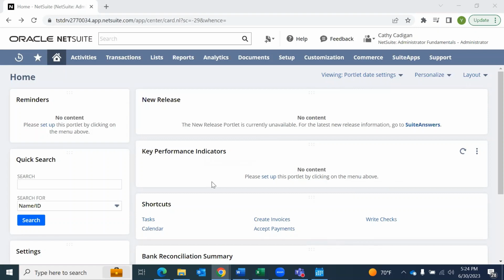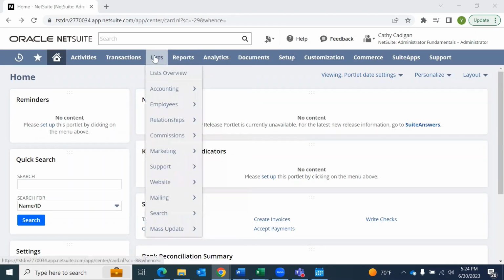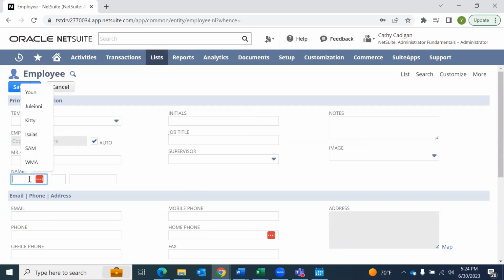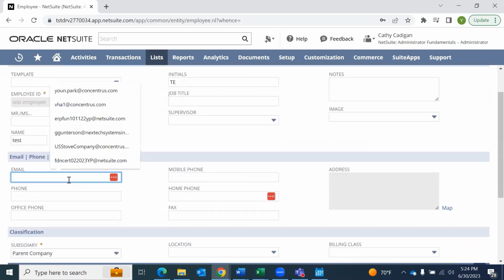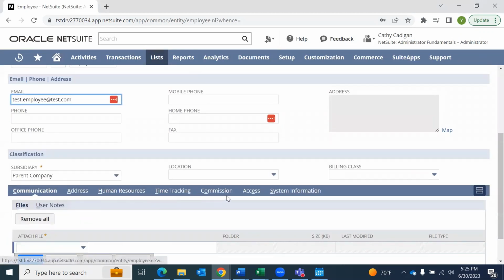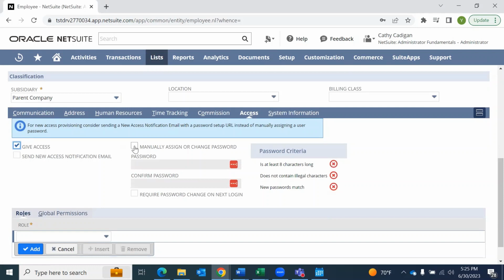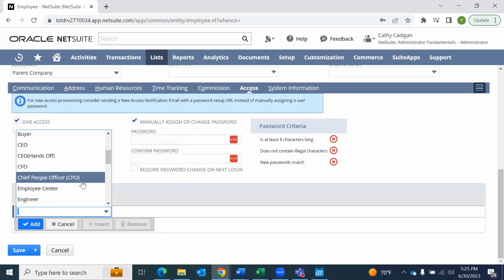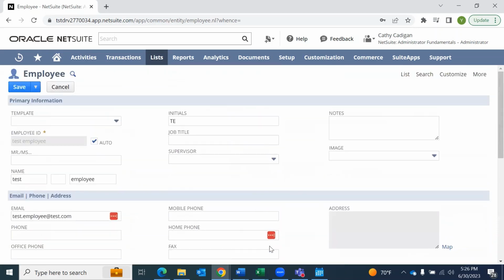NetSuite Training: Short & Suite: Adding New NetSuite User